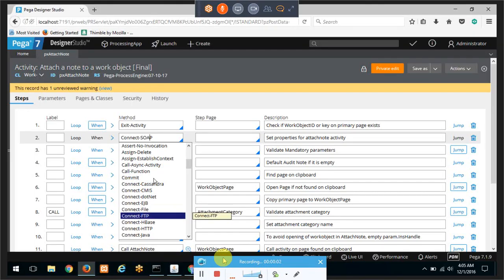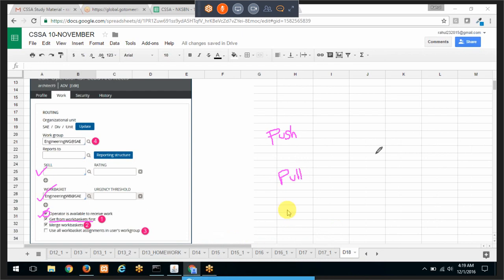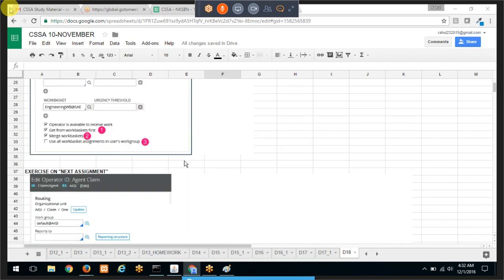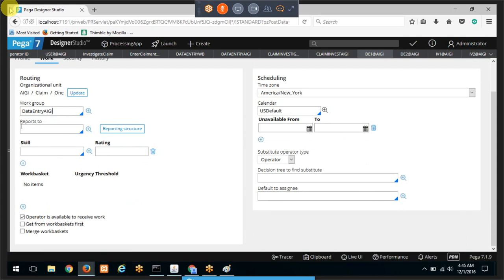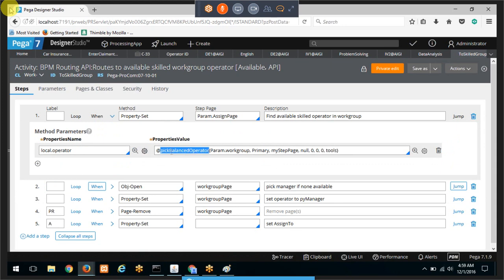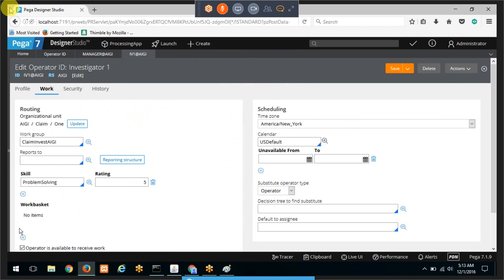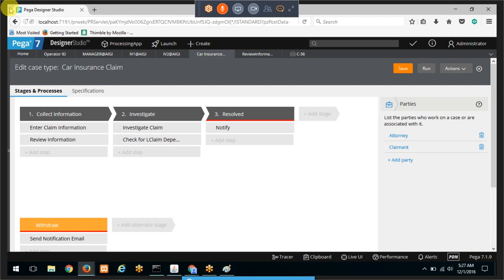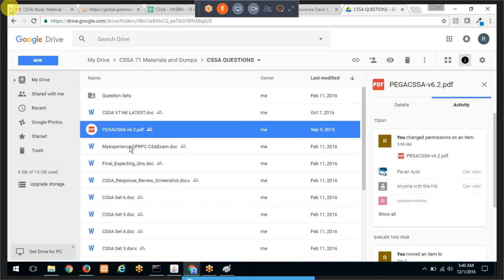PEGA CSSA Online Training | Day 11 Session | Ashock Pega Training